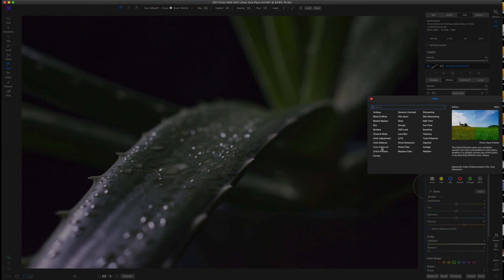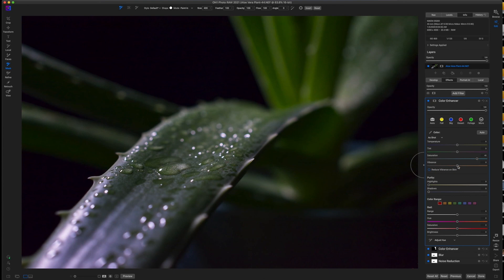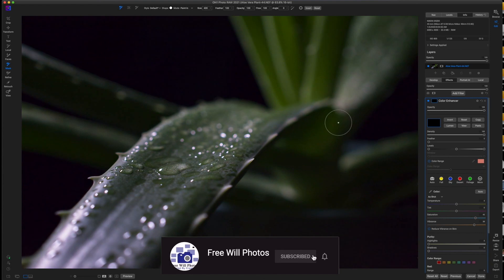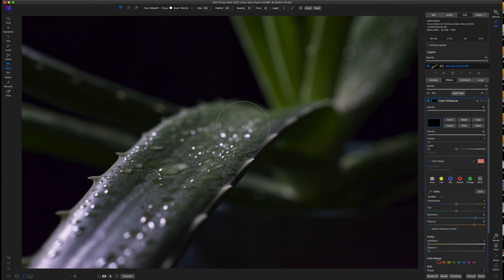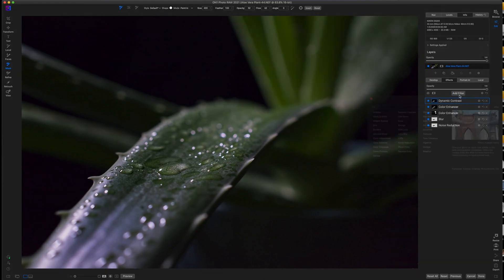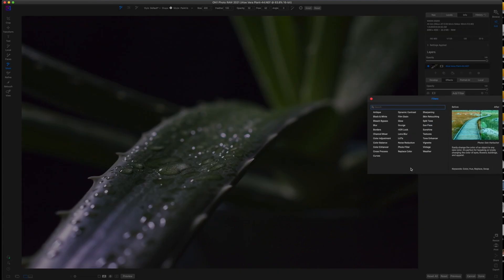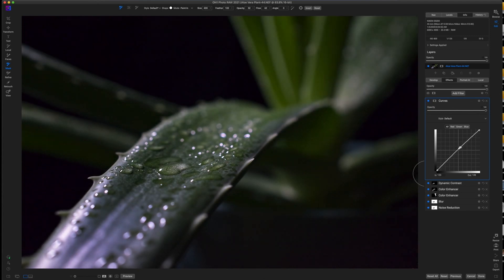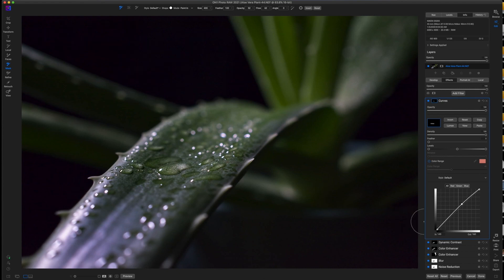ON1 Photo Raw 2021 Noise Reduction Tutorial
In this ON1 Photo Raw 2021 noise reduction tutorial I will show you how to use masks in ON1 Photo Raw and blend your adjustments by adjusting brush settings. We will also use the ON1 Photo Raw local adjustments tab.

The Noise reduction in ON1 photo raw develop tab does not work nearly as good as the one in the effects tab. Plus if you want to mask in the adjustment, you would need to create a new layer and mask in that layer. This is not my preferred way to work with noise reduction or masks.

Timestamps

00:00 Introduction
02:04 Basic Adjustments
03:28 Develop Module Noise Reduction Example
04:38 Noise Reduction In the Effects Tab
06:08 Masking In Noise Reduction
07:18 Adding a Surface Blur
08:45 Color Adjustments
10:09 Masking In Color Adjustments
10:51 Second Color Adjustment
11:56 Adding Dynamic Contrast
14:32 Curves Adjustment
15:30 Adding A Local Adjustment
17:05 Outro